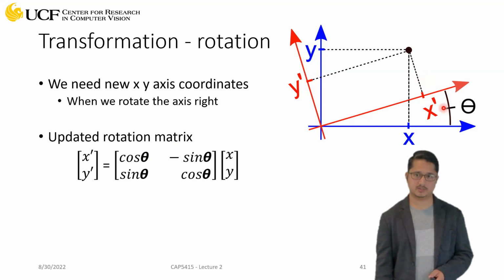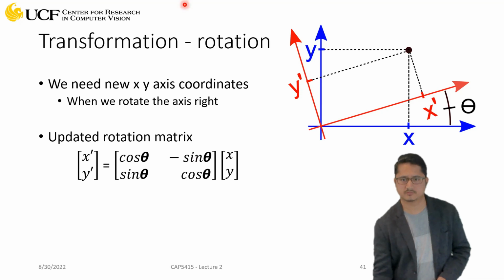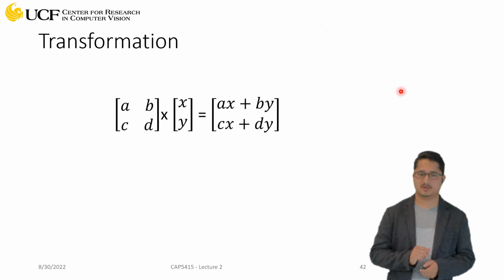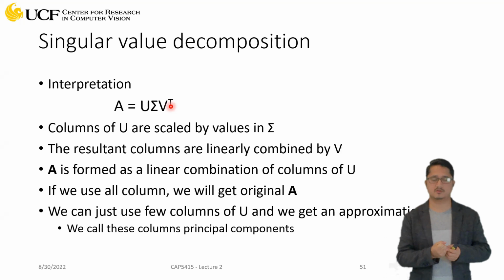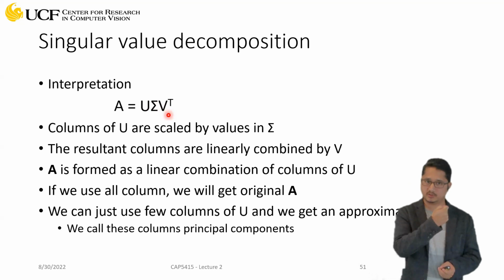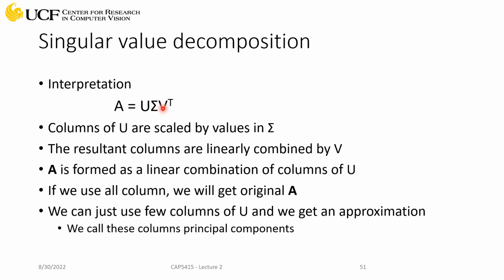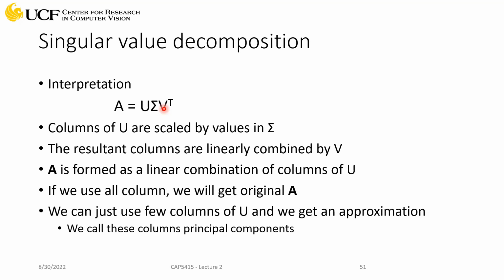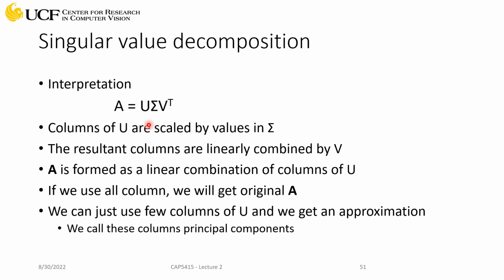Lecture 2: Part 2 Q&A 1